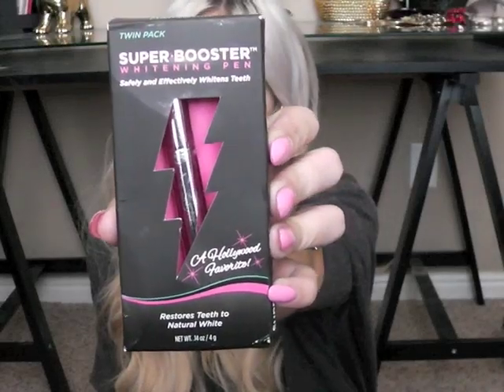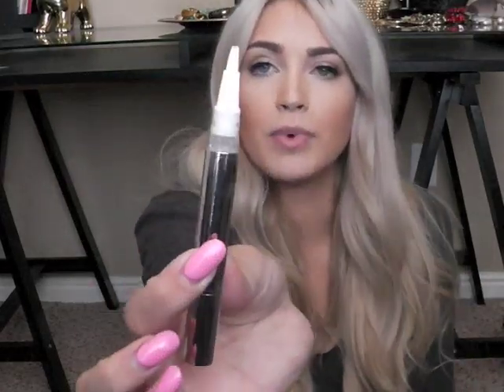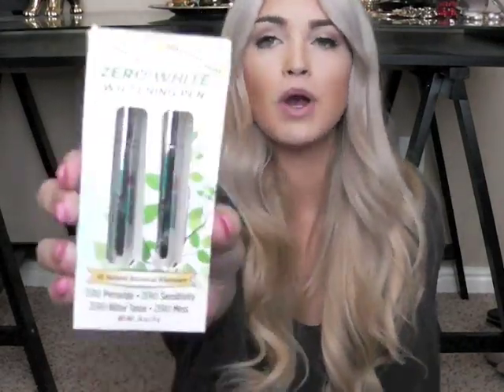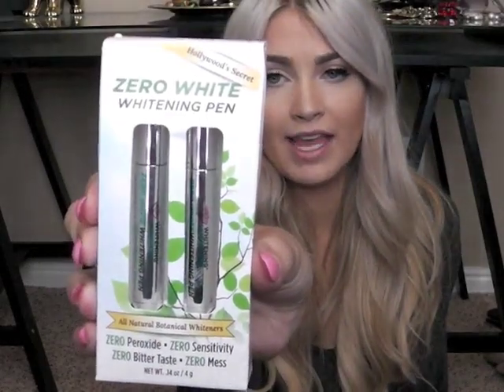Whitening Lightning Pen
-Super Booster Teeth Whitening Pen (2 pack)
-Zero White Teeth Whitening Pen (2 pack)

There is a major discount if you use the code: Cara29  This will give you the opportunity to purchase the Super Booster 2 pack pen or the Zero White 2 pack pens for only $29.00.  The code: Caradeal will give you 70% off anything on the entire site.